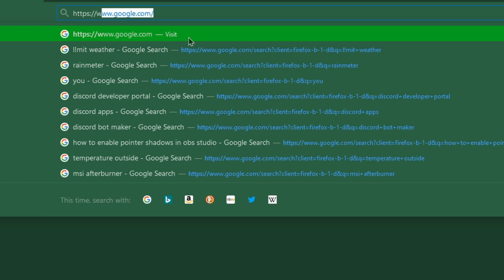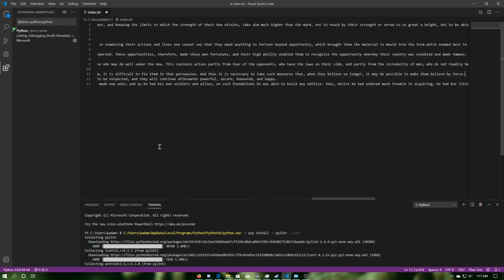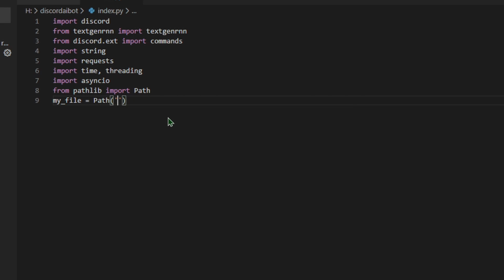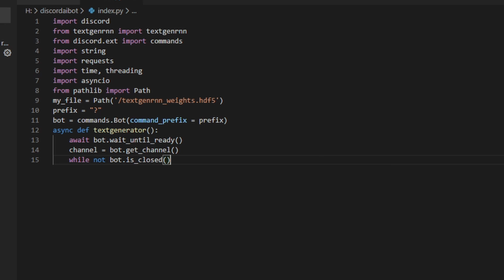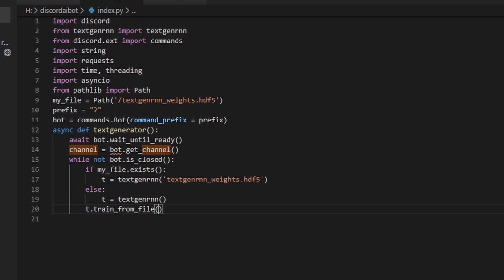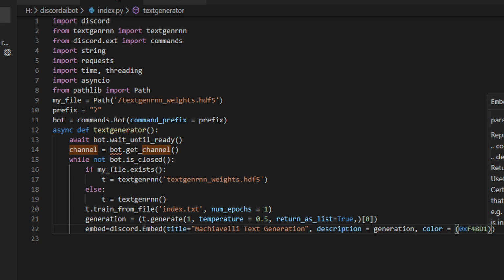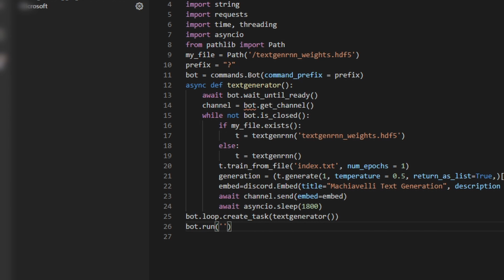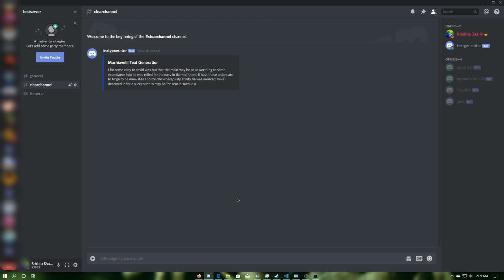How to Make a AI Discord Bot That Generates Text in Python (Discord.py Rewrite)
This video will show you how to harness the power of artificial intelligence to generate text in your Discord Bot.